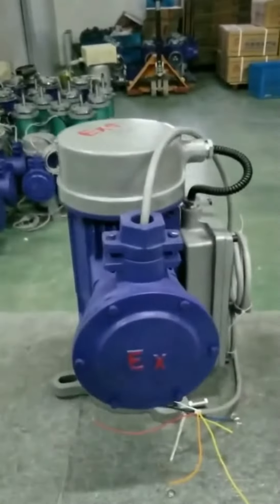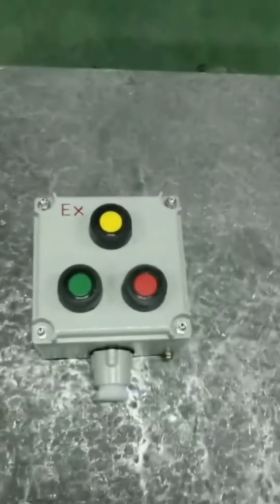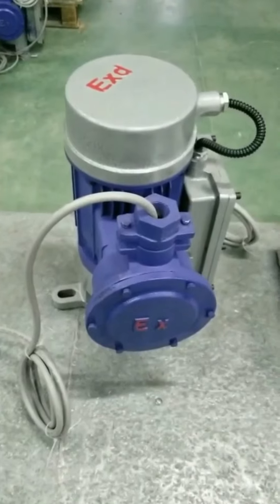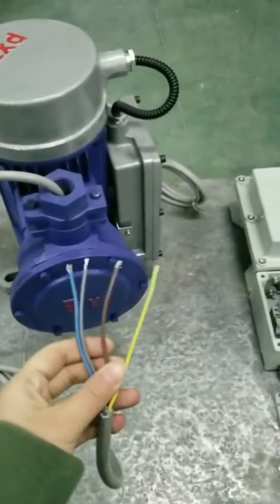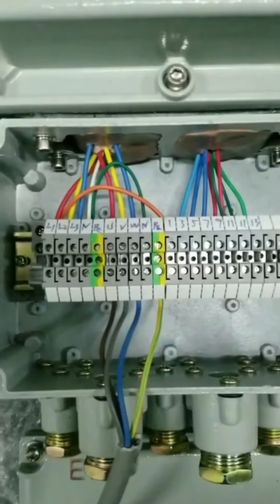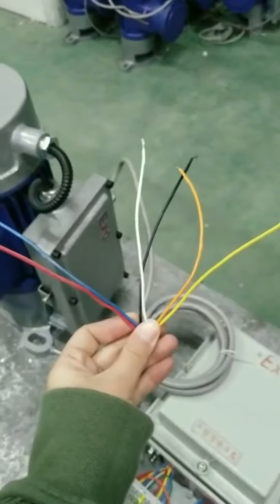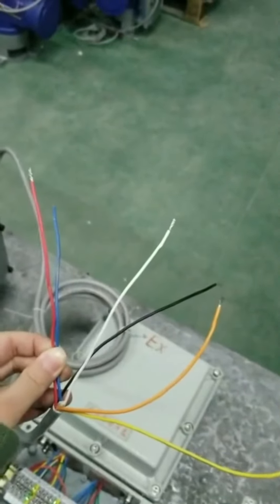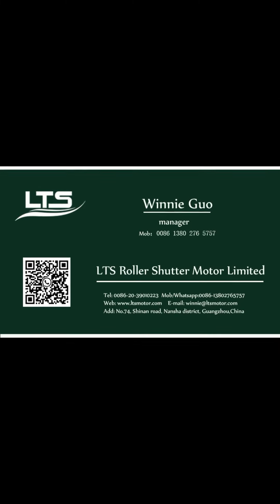Wire diagram of explosion proof roller shutter motor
LTS explosion proof roller shutter motor is suitable for gas stations,chemical plant and so on where need
to door of explosion-proof places.

Action button switch can automatically complete the shutter open or closed. In special
conditions (power outages, fire and electrical fault ) can be manipulated manual control.
No spark, antistatic, make it become a practical and safe products.